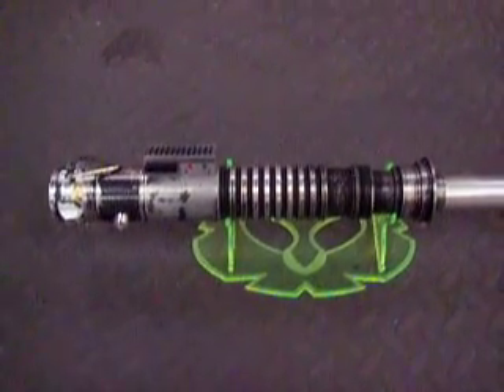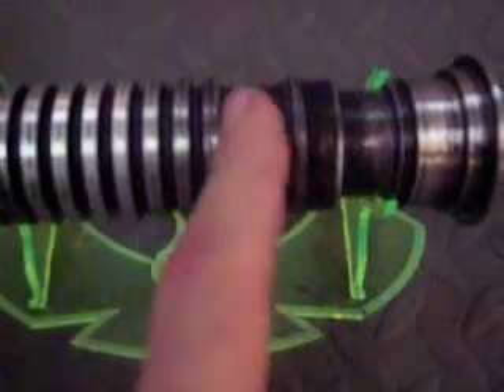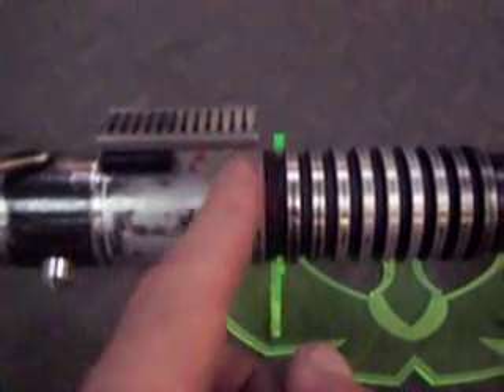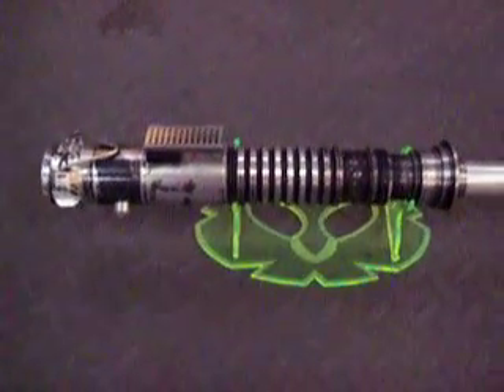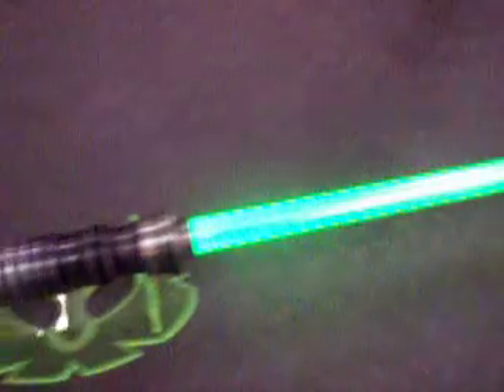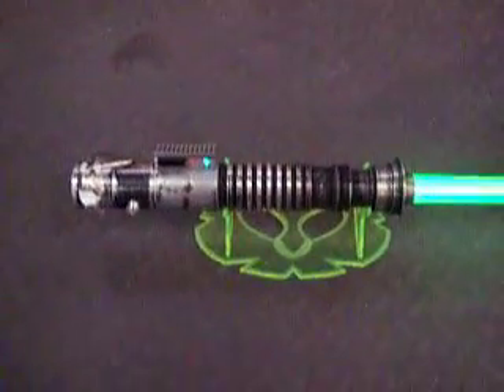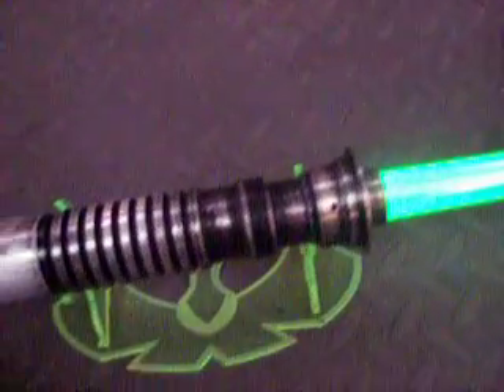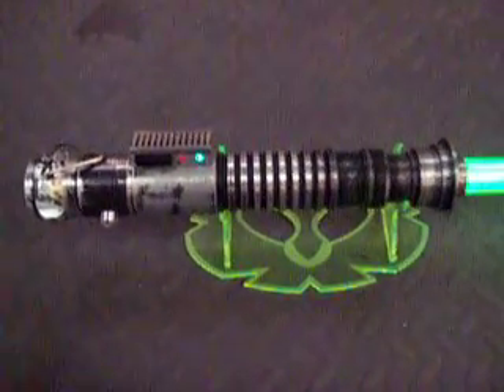MR Luke ROTJ V2 Lightsaber with Machined Upgrades by LDM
This is an original Luke ROTJ saber by Master Replicas that has been machined for a thinner neck, weathered in the V2 style and converted to a Luxeon-style LED saber with removable blade.  The Soundboard and stock battery pack remain.  A prop-accurate cone knob and black card were added as was an accent LED to light the green arrow on the activation box.